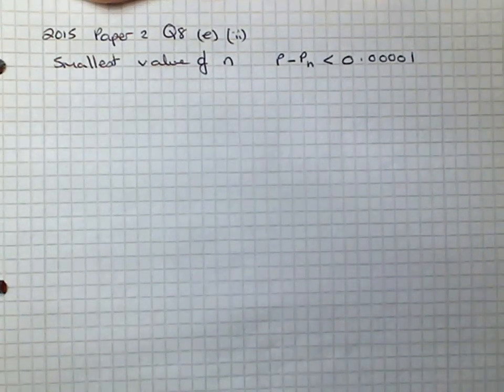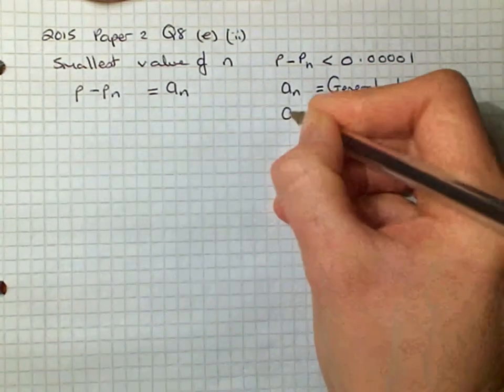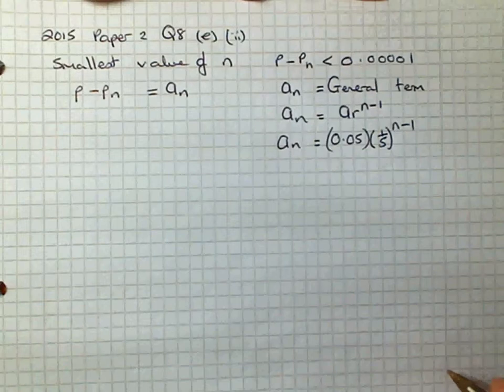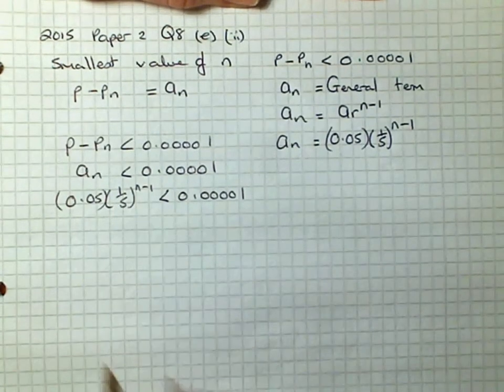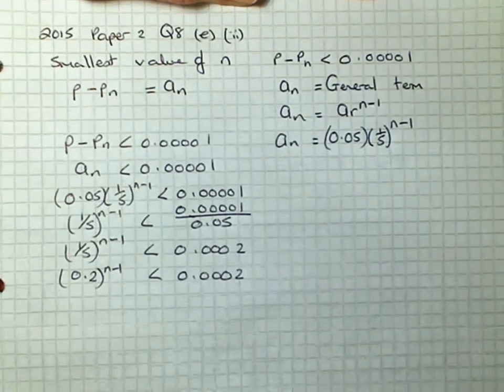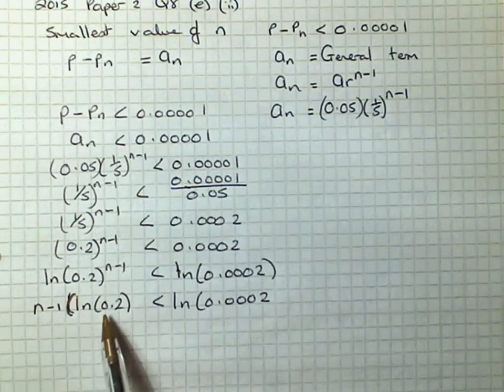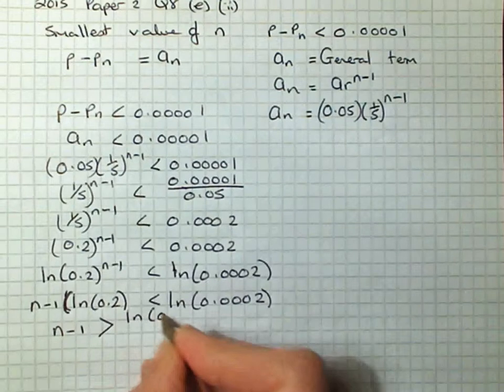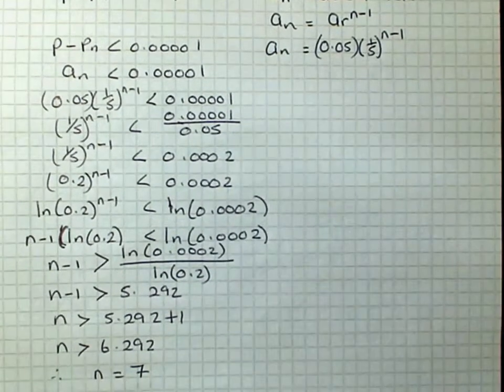2015 P2 HL Q8 e(ii)